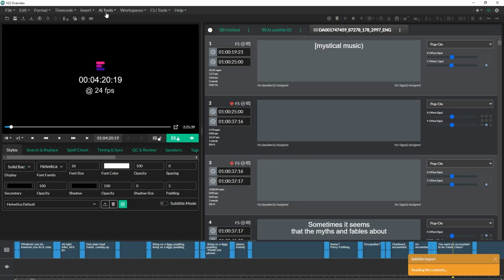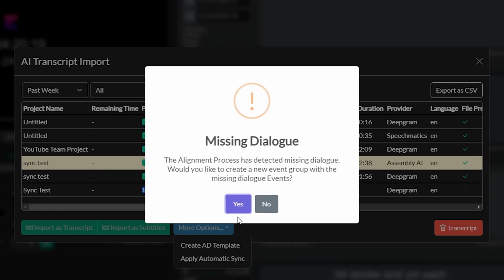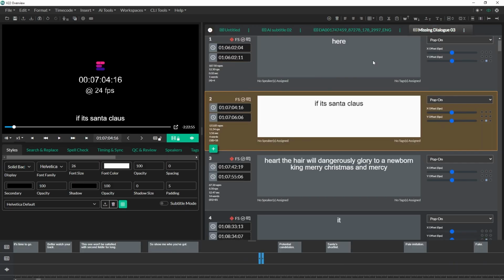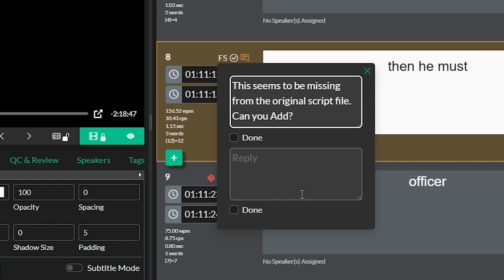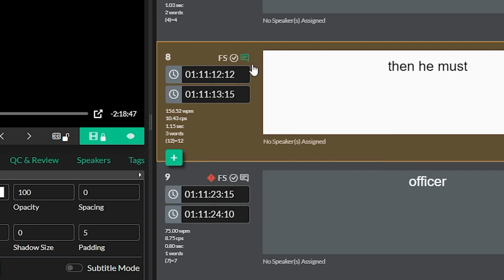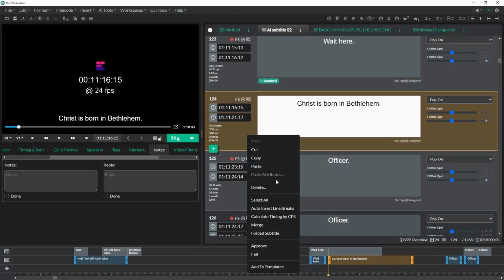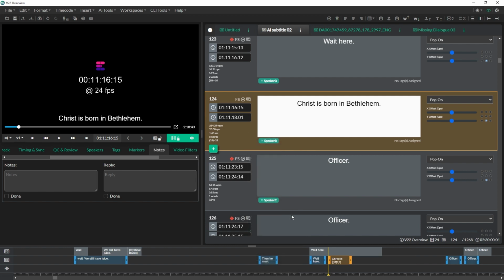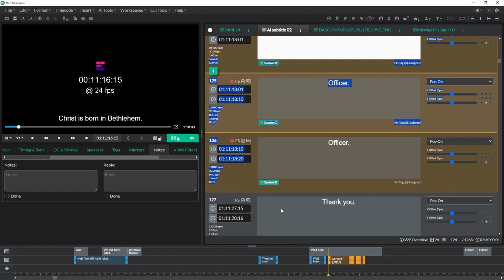Closed Caption Creator 1.8.22 | What's New February 2024 Update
🎉 Exciting Update! Closed Caption Creator Version 1.8.22 is Here! 🎉

In our latest release for February, Closed Caption Creator is rolling out some fantastic enhancements to elevate your captioning experience. Let's dive into the incredible features of version 1.8.22:

🔍 AI Transcription Import Dashboard Upgrades:
We've revamped our import scripts, ensuring better formatting and seamless line-break insertion. Users importing AI subtitles will now enjoy improved formatting and appropriate breaks in events, enhancing overall readability.

⚙️ Automatic Sync and Alignment Improvements:
Our Automatic Sync and Alignment feature has been fine-tuned for better synchronization between subtitles and audio. Experience the added functionality of the Automatic Alignment tool, which generates a Missing Dialogue list for a comprehensive overview and comparison.

📝 Enhanced Notes Component with Reply and Status Checkbox:
Introducing a new Reply and Status checkbox in the Notes component for effective communication within QC teams. Mark notes as complete, and watch the Notes flag change from yellow to green when tasks are done.

🚀 Streamlined Project Navigation:
Navigating your project is now a breeze with the new Event ID input at the bottom of the Event List. Enter an Event ID, hit enter, and instantly jump to the desired event, making project management more efficient.

⏰ Efficient Timecode Assignment with CPS:
We've introduced a new option in the Event List Context Menu – "Calculate Timing by CPS" (Characters Per Second). Easily assign timecodes based on the set reading speed by selecting one or more events, right-clicking, and choosing the new option. Let the system calculate durations based on the number of characters in the Event Text.

🌐 Get Started with Closed Caption Creator 1.8.22:
The latest version is now available for all users! to explore these incredible features and enhance your closed captioning workflow.

Don't miss out on the powerful capabilities of Closed Caption Creator. Upgrade to version 1.8.22 today!